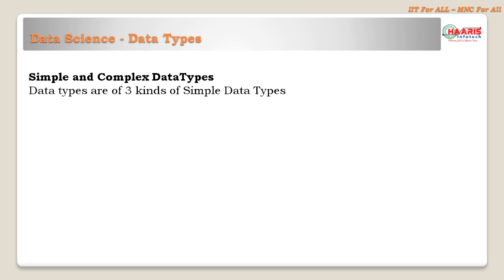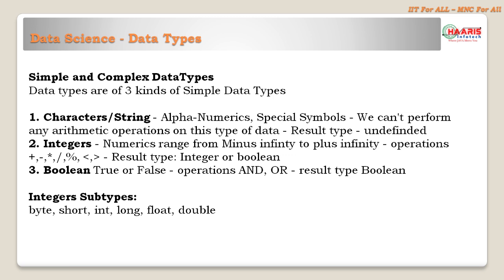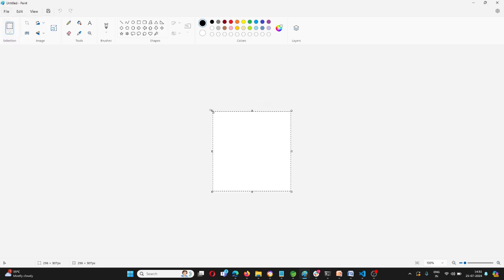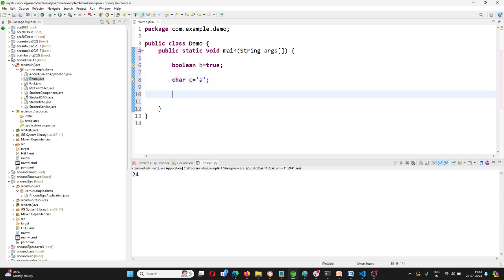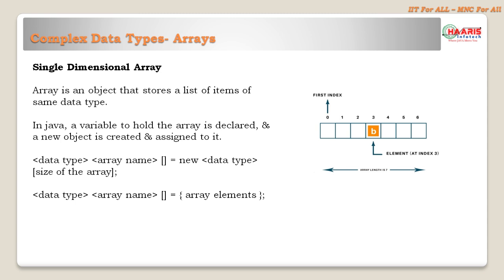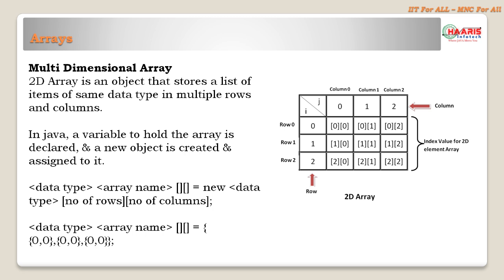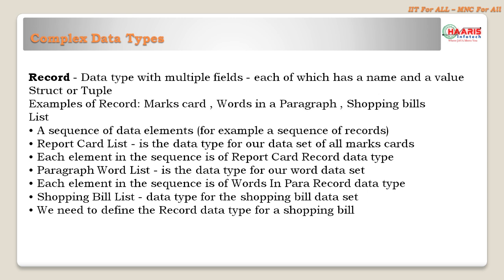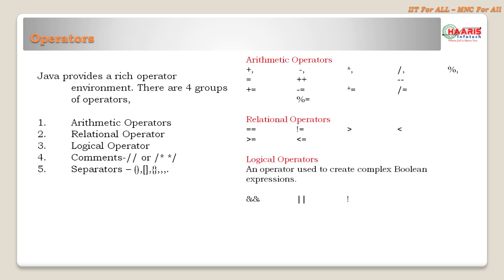CT CH1 PART4 ENGLISH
Sure! Here's a YouTube description template for a series of IIT-BS Computational Thinking videos:

**Title: Introduction to Computational Thinking | IIT-BS**

**Description:**

Welcome to the IIT-BS Computational Thinking series! This series is designed to introduce you to the fundamental concepts and skills needed for computational problem-solving, a critical skill in today's technology-driven world.

**Series Outline:**

1. **What is Computational Thinking?**
   - Understand the basics of computational thinking and its importance in various fields.

2. **Decomposition**
   - Learn how to break down complex problems into smaller, more manageable parts.

3. **Pattern Recognition**
   - Identify patterns and similarities in data to simplify problem-solving.

4. **Abstraction**
   - Focus on the essential information while ignoring irrelevant details to create general solutions.

5. **Algorithm Design**
   - Develop step-by-step procedures for solving problems efficiently and effectively.

**Why Computational Thinking?**

- **Versatile Skill**: Computational thinking is not limited to computer science; it is applicable in science, engineering, mathematics, and everyday problem-solving.
- **Problem-Solving**: Enhance your ability to tackle complex problems systematically and logically.
- **Future-Proof**: Equip yourself with a skillset that is increasingly valued in the modern job market.

Join Shoiab, a distinguished teacher, as he guide you through each concept with clear explanations, practical examples, and engaging exercises.

**Get Started:**

Ready to dive into the world of computational thinking? Click play and start your journey towards becoming a more effective problem solver!

**Additional Resources:**

- **Course Materials**: [Link to additional resources, slides, and notes]
- **More from IIT-BS**: [Link to other related courses and videos]

Embark on this educational journey and unlock the power of computational thinking with IIT-BS. Happy learning!